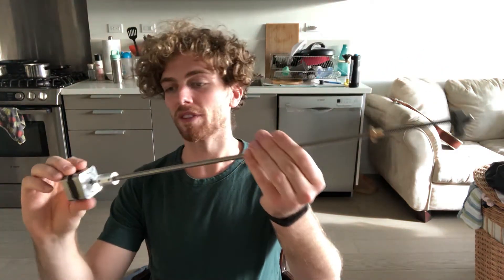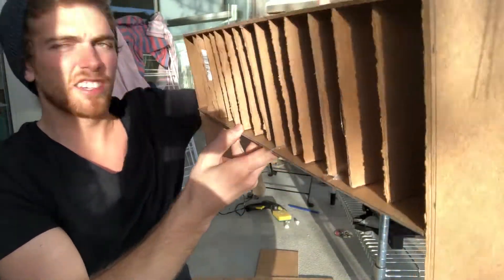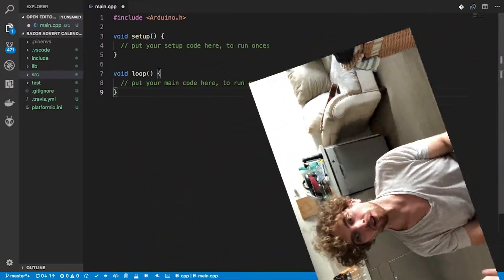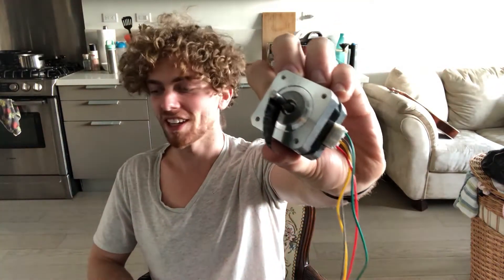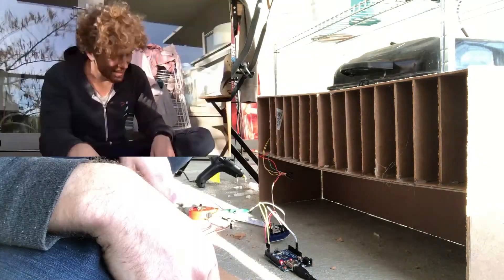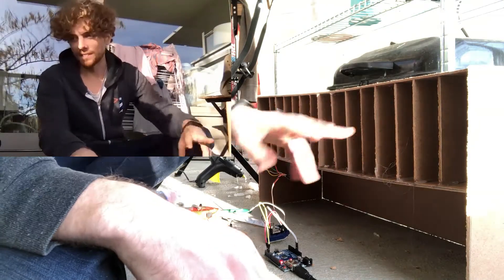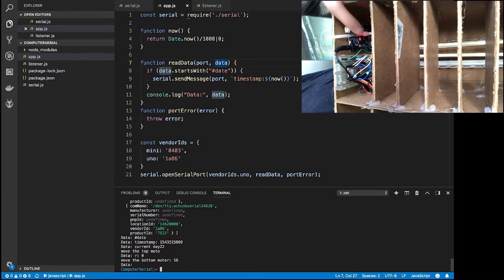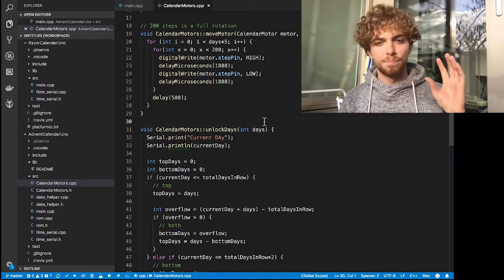World's First Razor Blade Advent Calendar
An advent calendar that uses razor blades to unlock doors, not an advent calendar filled with razor blades.

This year, I decided to make my girlfriend April an advent calendar full of her favorite candy. But I had to make sure that she wouldn't be able to just open up a door and take candy whenever she wanted. I needed the calendar to lock each door and only unlock one door each day in December.

My semi-successful solution was to tie each door to the calendar using a peice of string. Then I connected a razor blade to some CNC parts and had the stepper motor move the motor and cut the string, releasing the door for that day.

Wiring diagram and instructions on how to use the A4988 driver